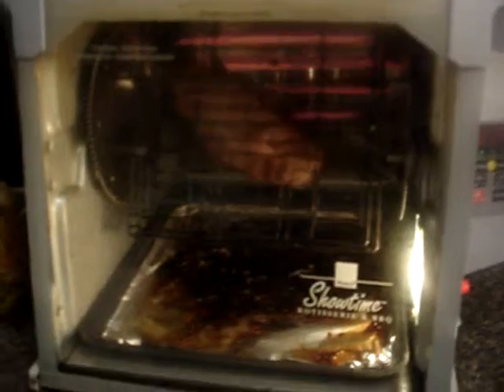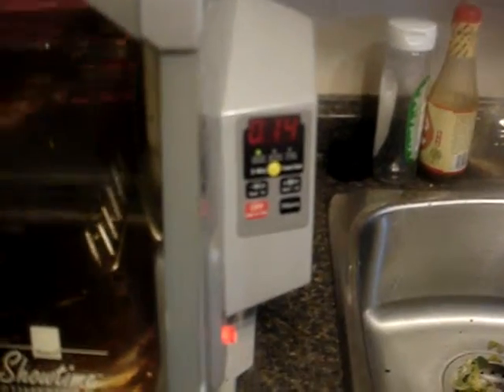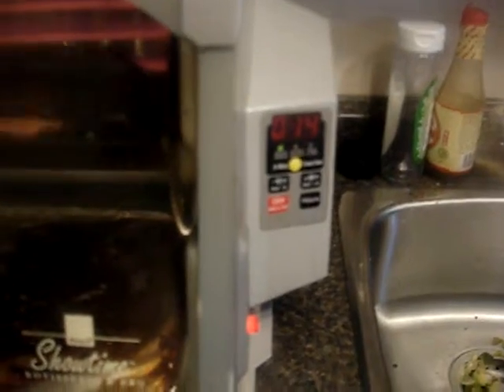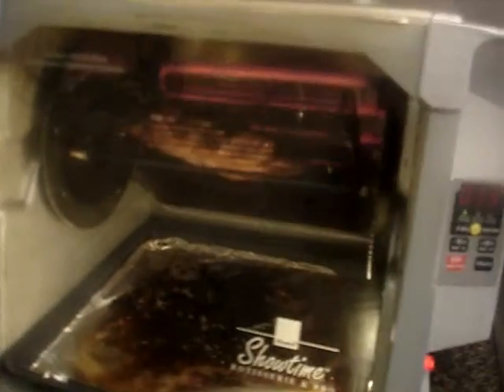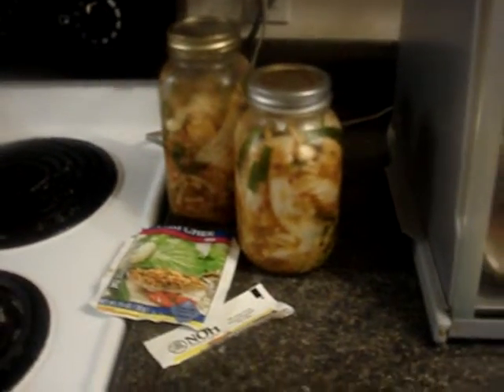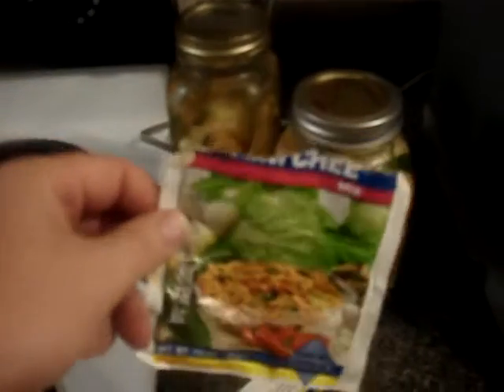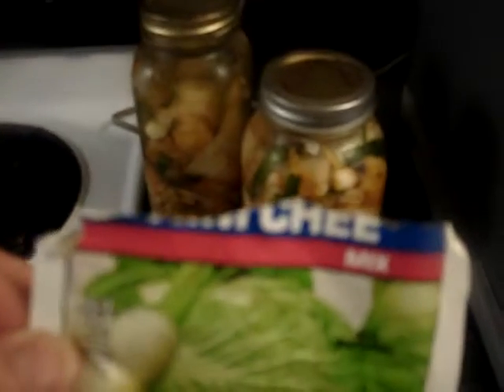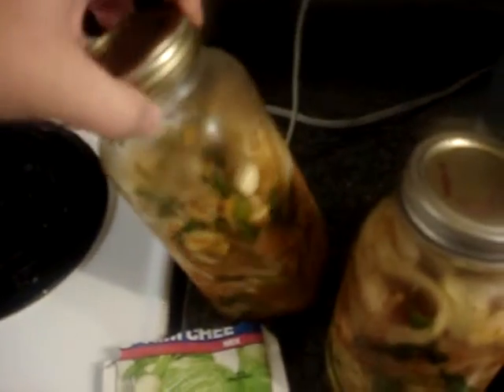food char siu in ronco machine with basket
i finaly got  to use the basket for ronco machine very happy with it
makeing pork char siu

By Rm aug 2015